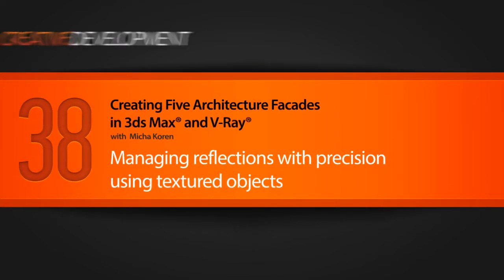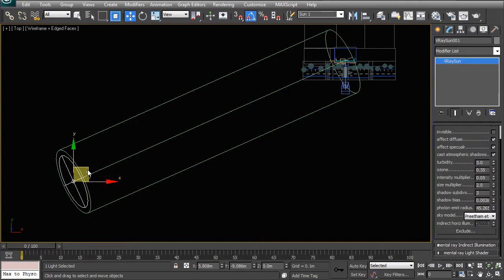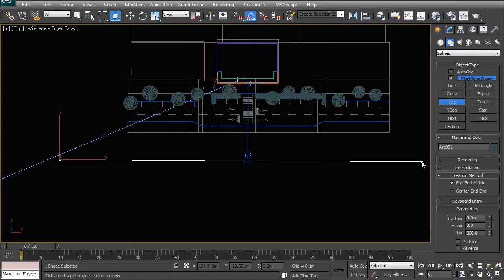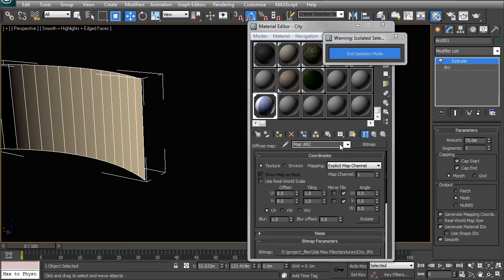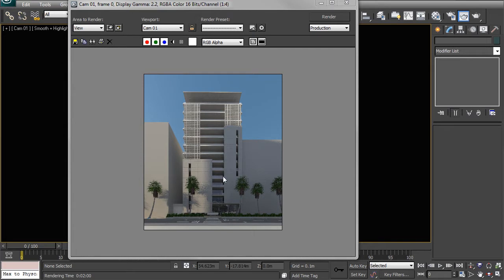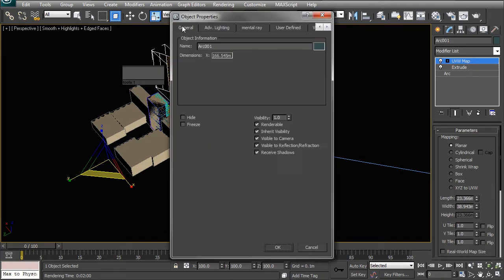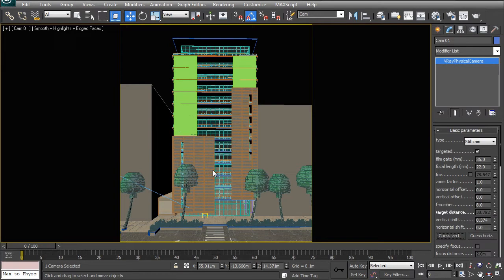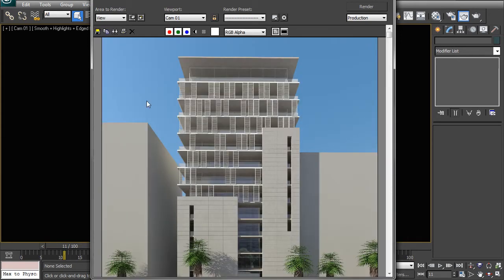38 Managing reflections with precision using textured objects SoftSaaz ir